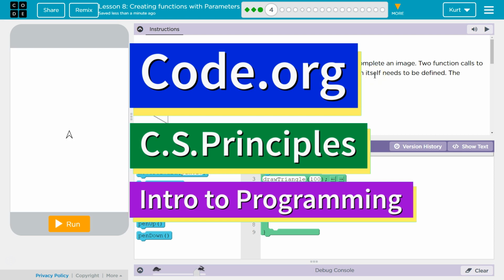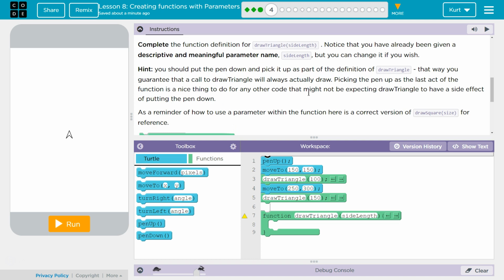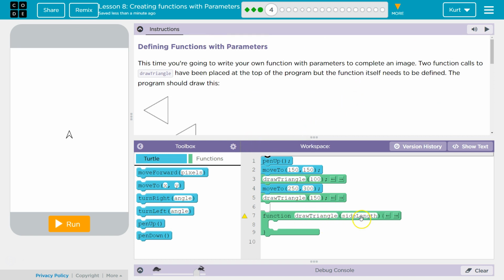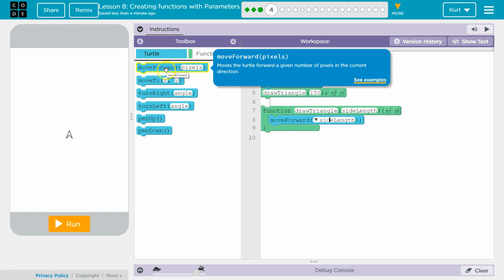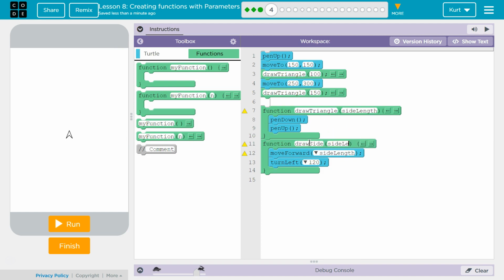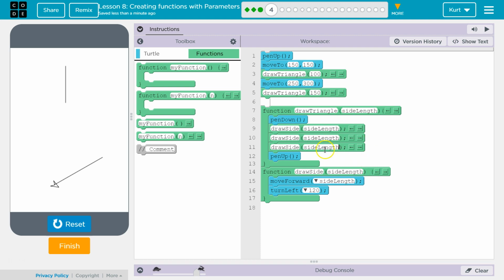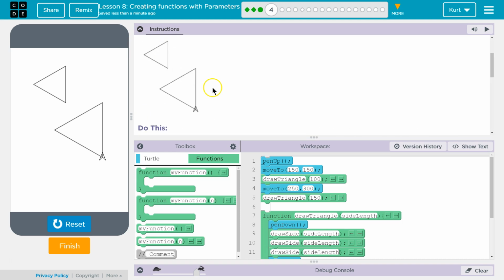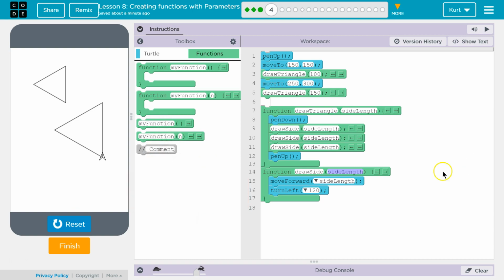Creating Functions with Parameters Lesson 8.4 Tutorial with Answers Code.org CS Principles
Creating Function with Parameters is lesson 8 from Intro to Programming, unit 3 of Code.org's C.S. Principles course, often used in AP Computer Science classrooms. Each part of the course challenges students to accomplish a new task while learning principles of computer science. In this video I walk through step-by-step how to get the right answer for this puzzle. Tutorials for other lessons is linked below.